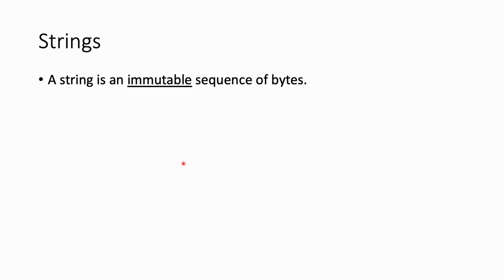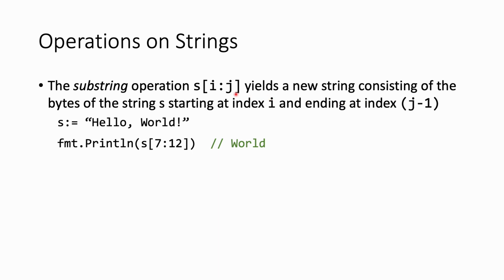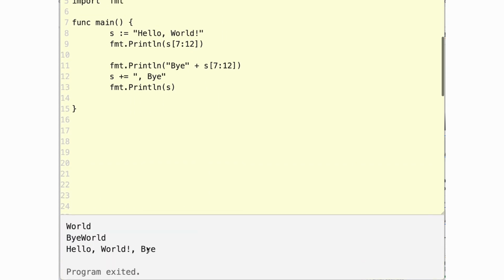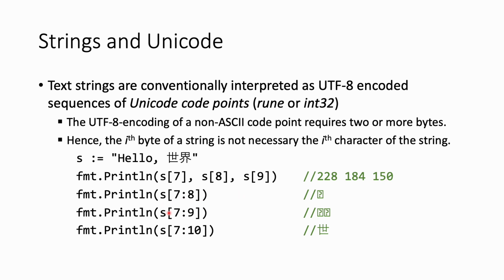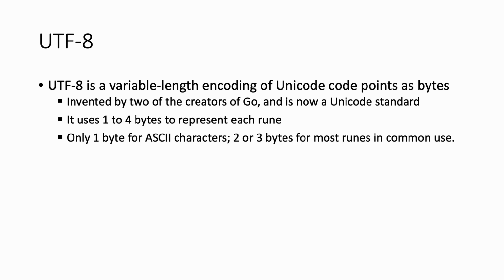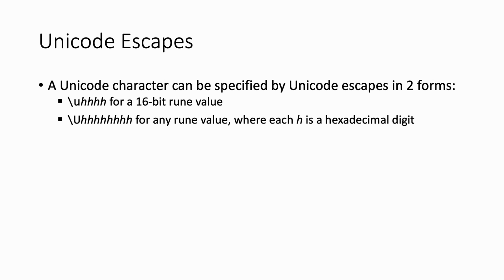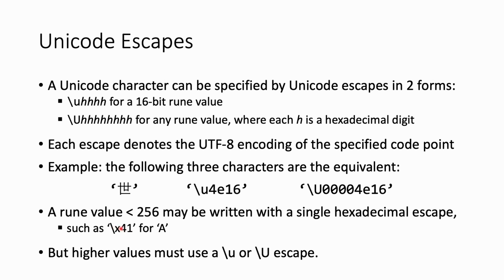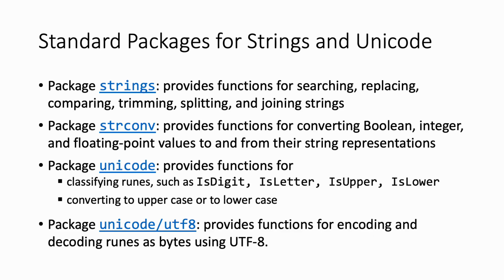Programming with Go | Basic Components | Part 3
This video covers the following topics about Go programming:
1. Strings
2. Unicode characters